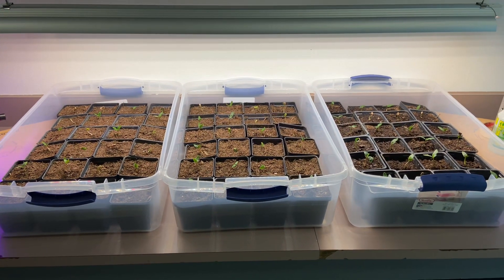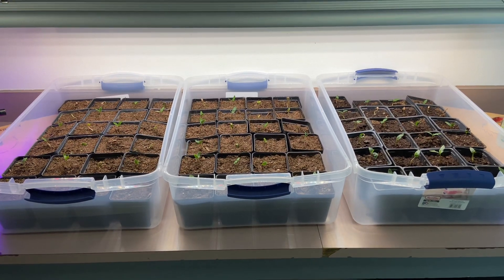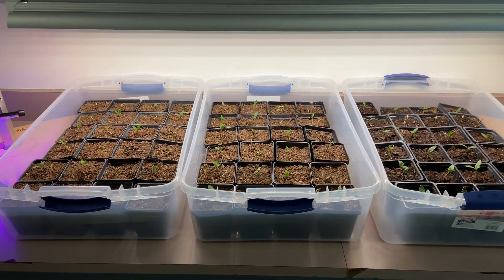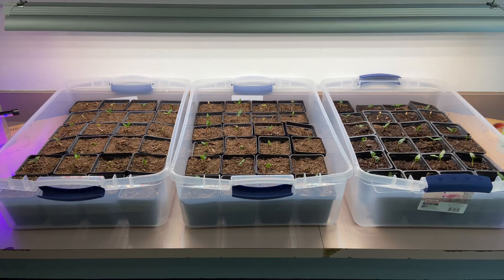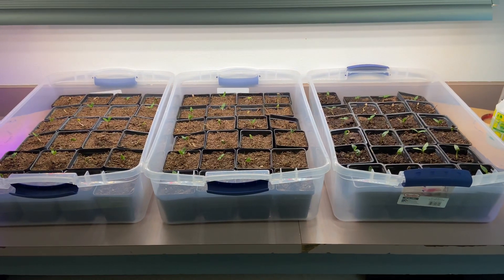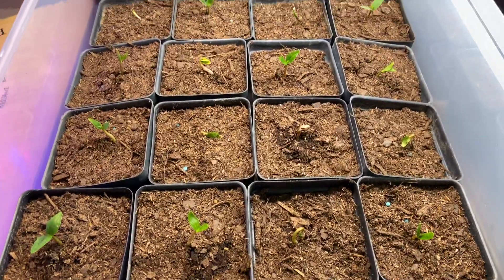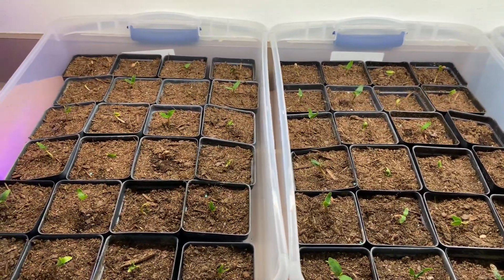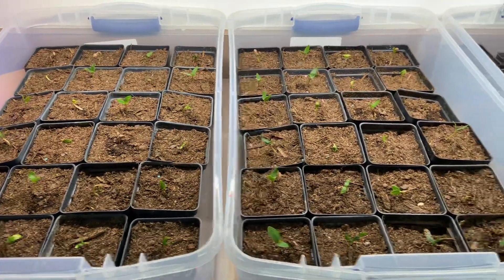MDJH Magnolia Tree Farm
Our first 100 seedlings.

Stratification began 9/20/20
Planting of seeds 12/8 /20 - 12/10/20
First 100 seedlings 1/11/21